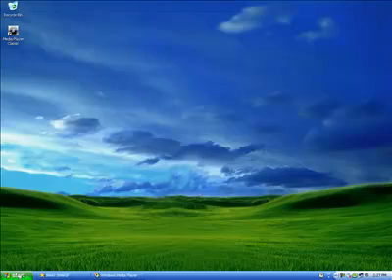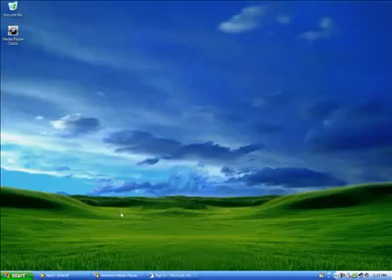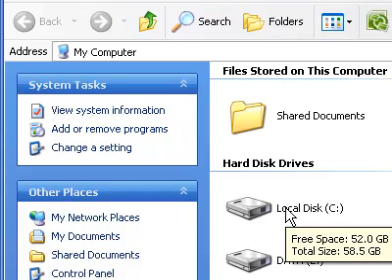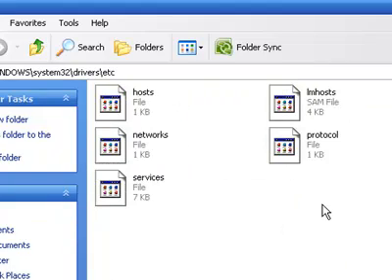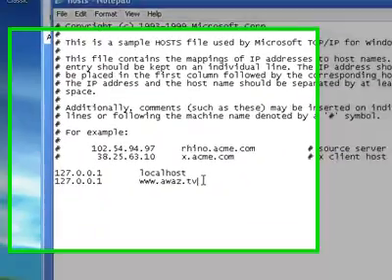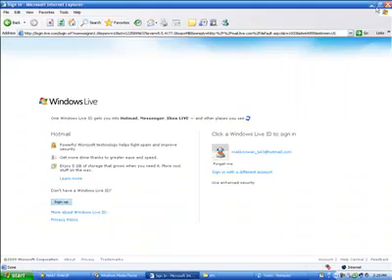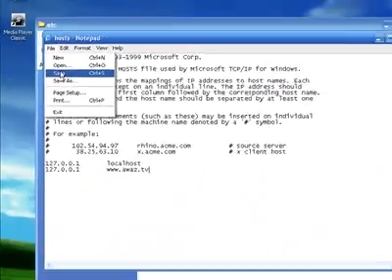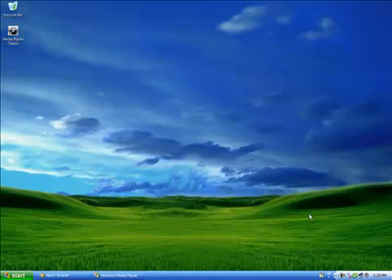block any web site using Microsoft operating system